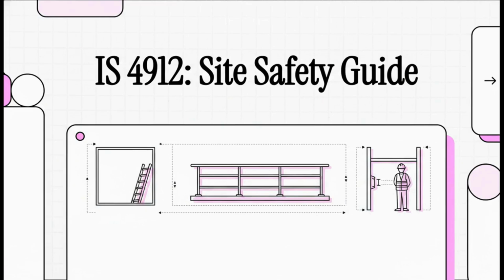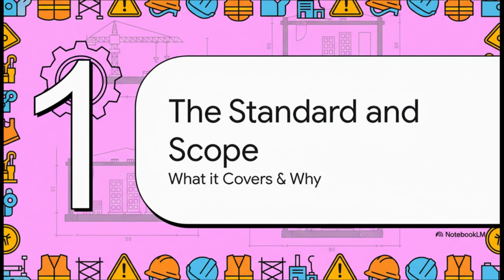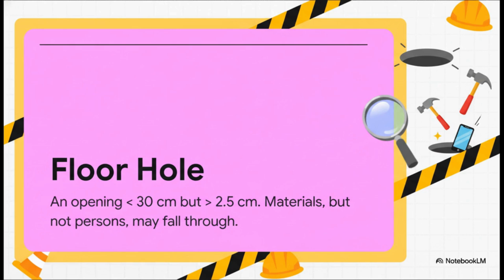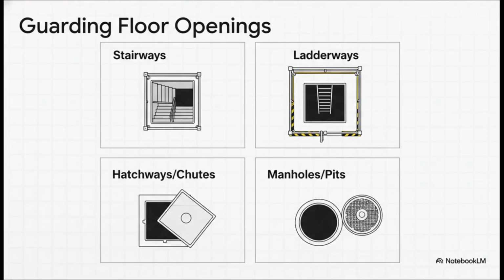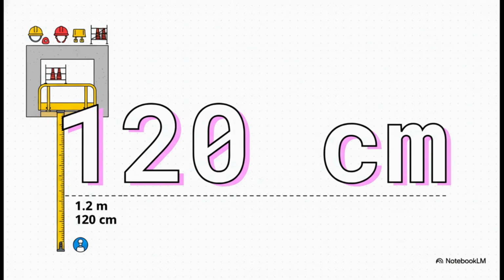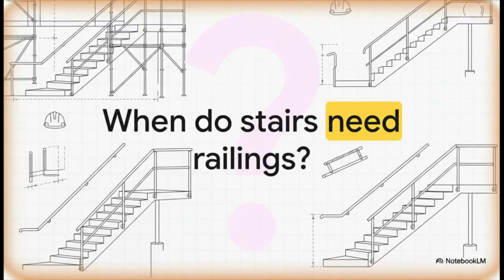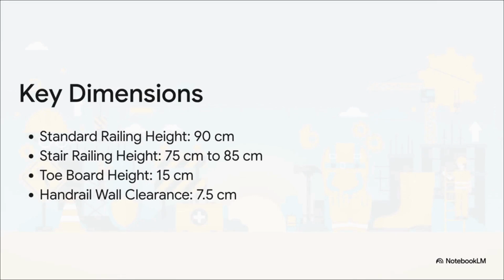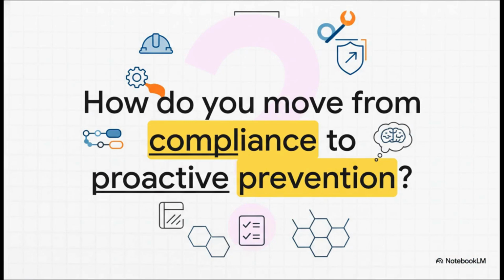IS 4912 Explained — Safety Standards for Openings, Railings & Toe Boards | Fall Protection on Sites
This video explains IS 4912, the Indian Standard that specifies safety requirements for openings, railings, and toe boards to prevent falls and falling-object hazards at workplaces. Unprotected floor openings, edges, platforms, stairways, and elevated work areas are some of the most common high-risk locations on construction and industrial sites, and proper guarding is essential for accident prevention.
In this session, you will learn the purpose and practical application of IS 4912, including where guardrails are required, how to protect floor and roof openings, and the role of toe boards in preventing tools and materials from falling onto people below. The video also highlights common site-level nonconformities and how to implement simple, effective control measures to improve compliance and safety performance.
This content is useful for site engineers, safety officers, supervisors, contractors, facility teams, and EHS professionals who are responsible for safe work at height, fall protection, and workplace safety controls. The video is shared strictly for educational and awareness purposes.